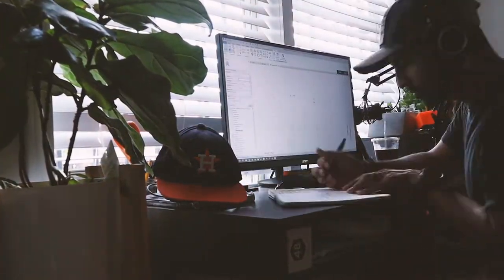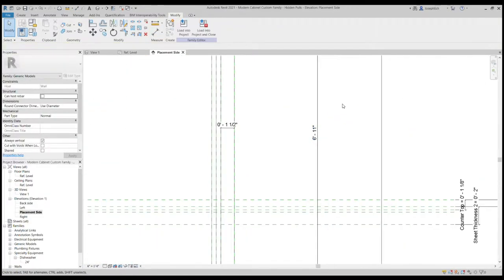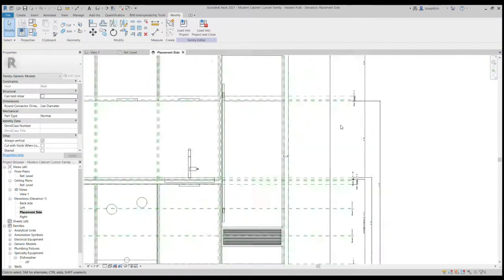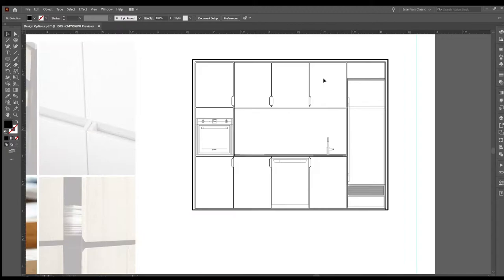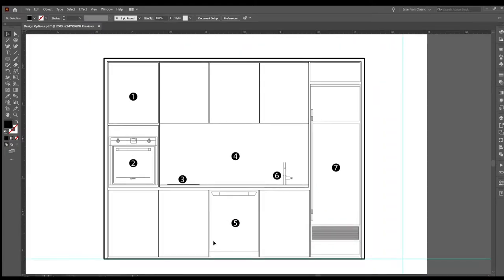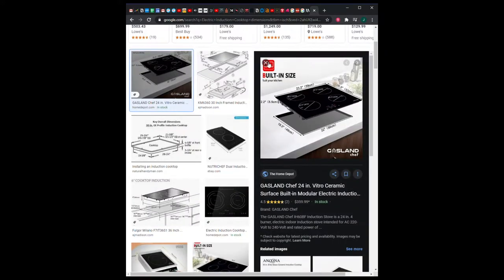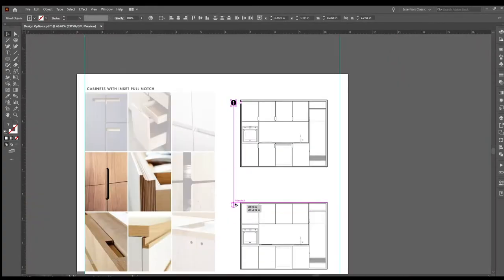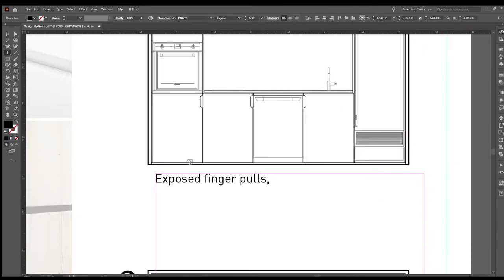How to Put Together an Architecture Design Packet ✏ 📐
Hey! Hope y'all have been doing well, This week I'm still working from home so I decided to film a little design exercise and put together a kitchen design packet for a client. Let me know if you have any questions! I hope you enjoy it.

KEEP CREATING!